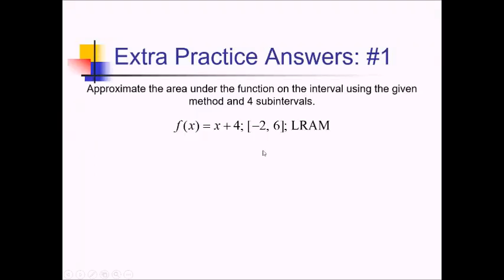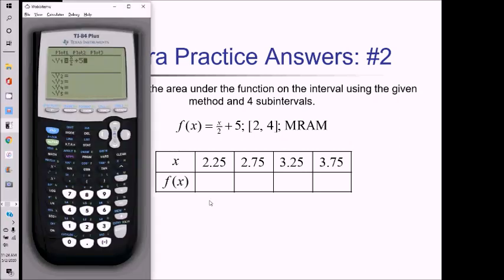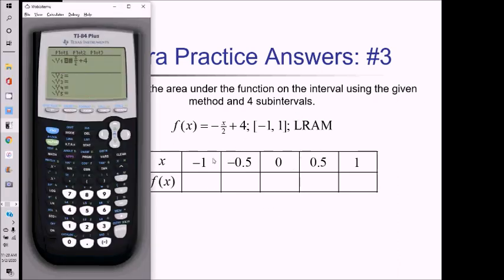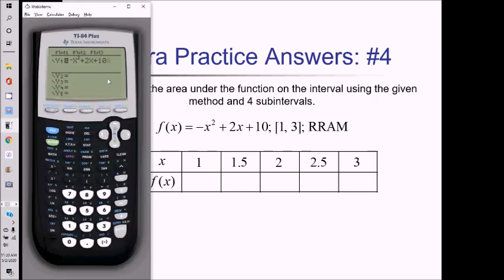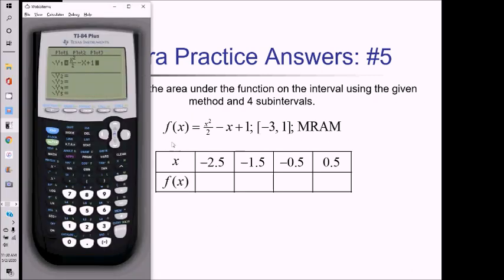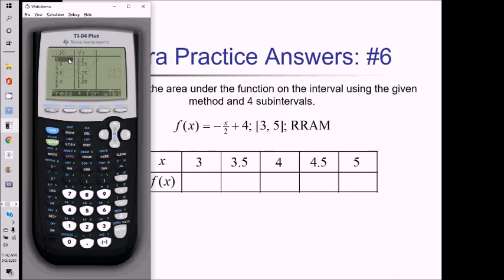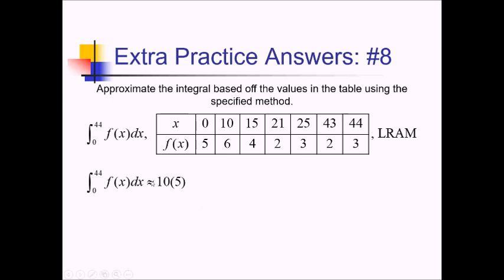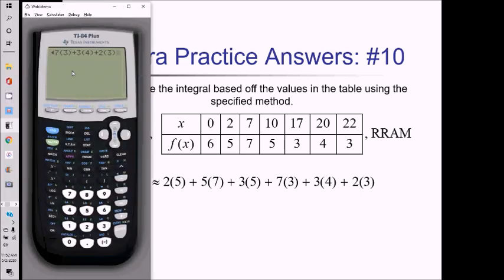Rectangular Approximation Method (RAM) (Part 1): Problem Set #3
Worked problems showing how to determine the area under a curve using rectangles in a Riemann Sum (LRAM, MRAM, RRAM).

Go here for a PDF and handout to go along with this video